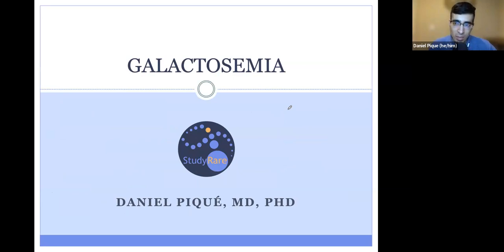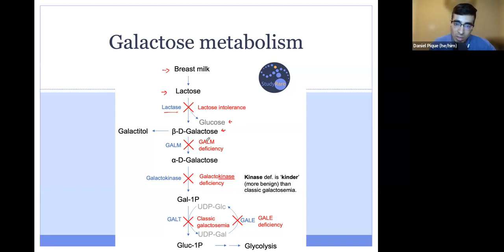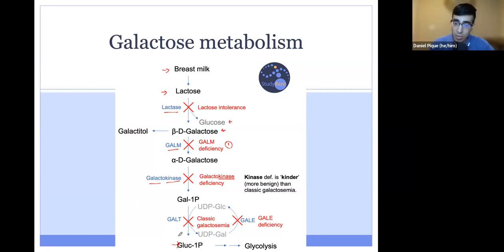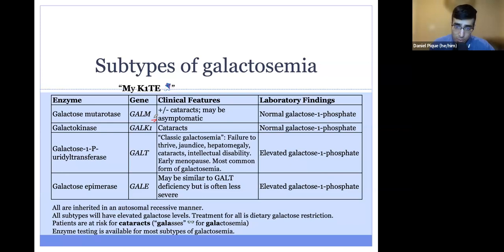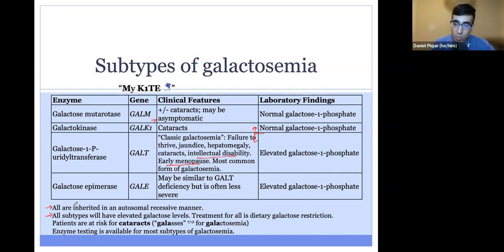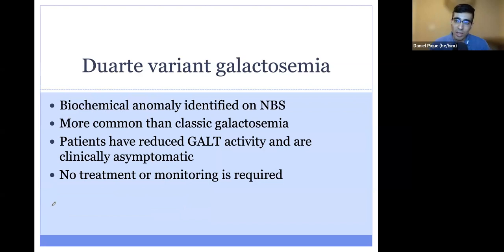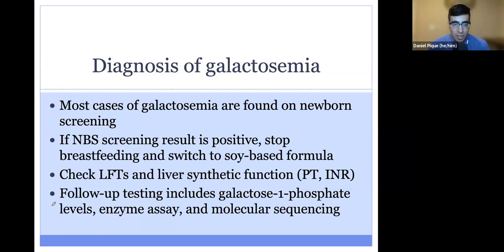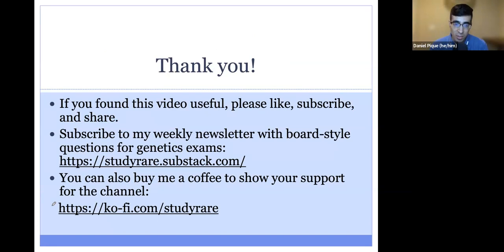Galactosemia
In this video, I discuss the laboratory and clinical features of galactosemia, a collection of 4 disorders characterized by elevated levels of galactose in the blood. The word ‘galactosemia’ is derived from the words “galactose-” (referring to galactose) and "-emia" (referring to an accumulation in the blood). Galactose must be metabolized into glucose-1-phosphate in order to enter glycolysis, where it can help generate electron carriers and intermediates that generate ATP. The 4 subtypes of galactosemia happen to correspond to the 4 enzymes that convert galactose into glucose-1-phosphate.

The most common form of galactosemia is known as classic galactosemia (CG). CG typically manifests in the first few days of life (following an initial asymptomatic period) as the infant starts to breastfeed. Symptoms of CG include vomiting, diarrhea, poor feeding, jaundice, weight loss, & lethargy. Infants may develop hepatomegaly and cataracts and are at risk for E. coli sepsis. Children and adults are at risk for intellectual disability. In addition, most adult women with CG will develop early menopause.

GALE (epimerase) deficiency can present similarly to CG though is often more mild. The other forms of galactosemia (GALM and GALK) can present with cataracts though are otherwise typically asymptomatic. Of note, all patients with galactosemia are at risk for cataracts (this is because of accumulation of galactitol, a byproduct of galactose, in the lens of the eye).

The diagnosis of galactosemia is typically made as part of newborn screening. Confirmatory testing includes molecular sequencing and enzyme activity assays. The treatment for all forms of galactosemia is dietary galactose restriction (meaning that infants must stop breastfeeding and switch to a soy-based formula).

- Daniel